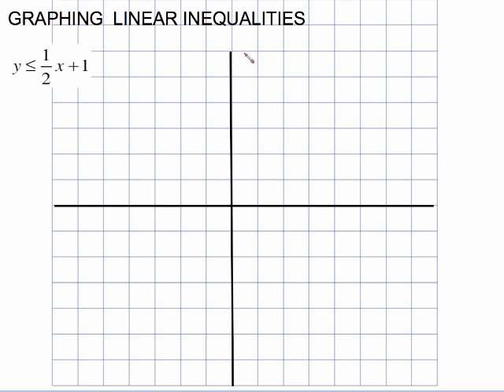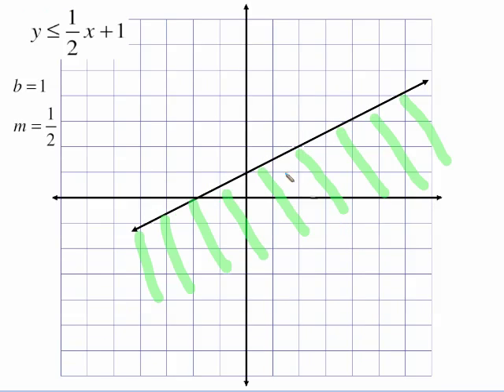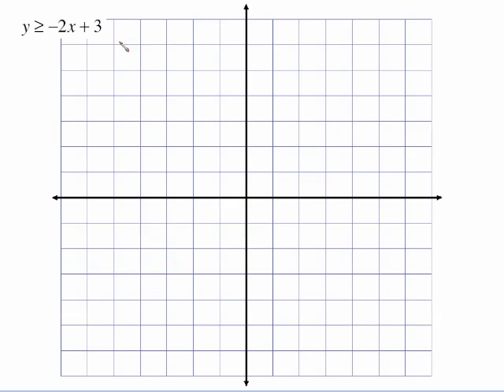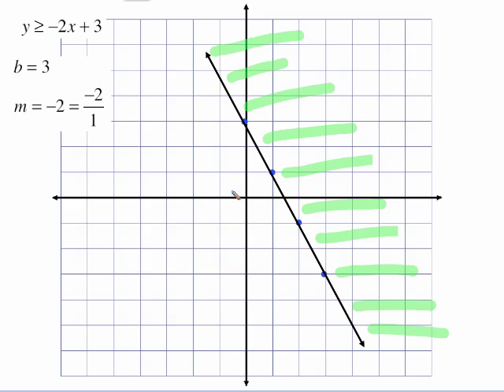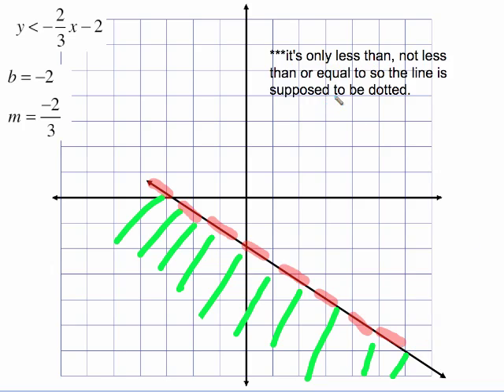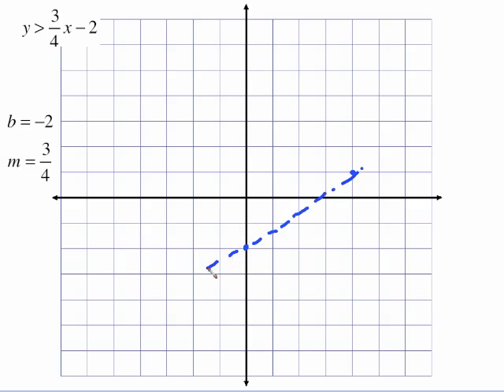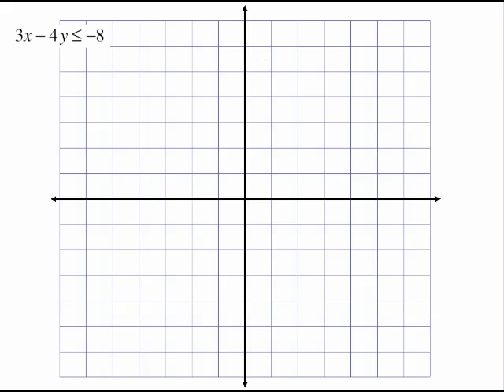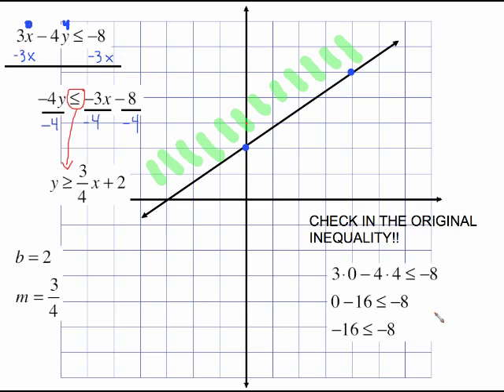MAT1033 GRAPHING LINEAR INEQUALITIES.mp4